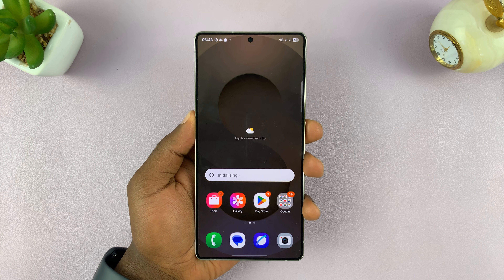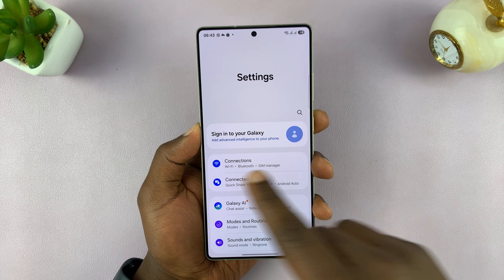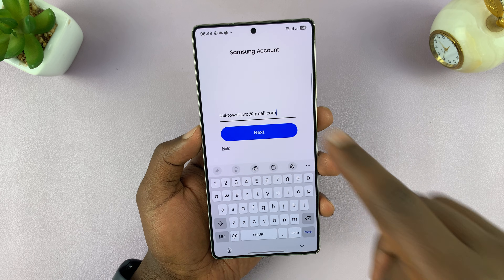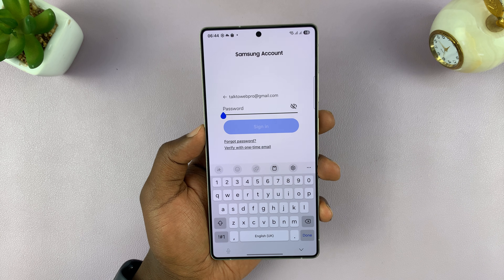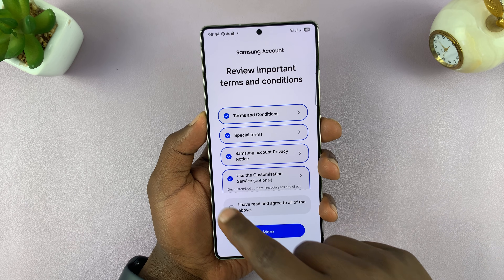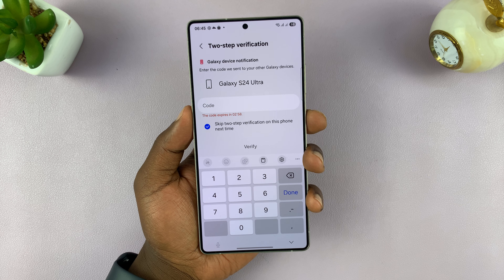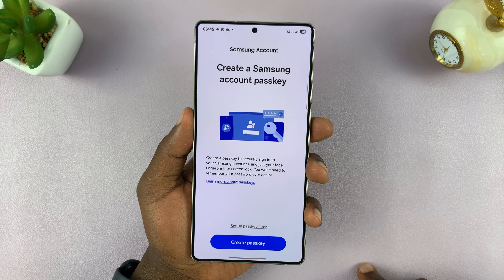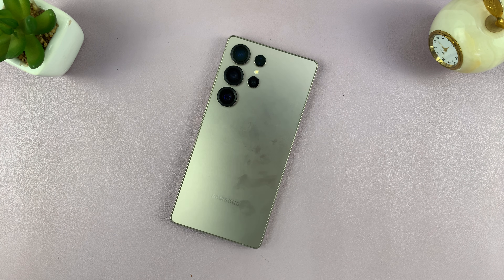How To Sign In To Samsung Account On Samsung Galaxy S25 /S25 Ultra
Learn how to sign in to Samsung Account on Samsung Galaxy S25/S25 Ultra and access exclusive services, secure your data, & sync across devices.

Signing in to Samsung Account on Samsung Galaxy S25/S25 Ultra lets you back up files, manage apps, & enjoy seamless integration with Samsung Cloud, Galaxy Store, & more. Whether you want to restore backups, track your phone, or personalize your experience, knowing how to sign in to Samsung Account on Samsung Galaxy S25/S25 Ultra ensures you get the most out of your device.

1: Open Settings & tap "Sign in to your Galaxy."
2: Choose a sign-in method.
3: Enter your email/phone number & password.
4: Accept terms & confirm your phone number.
5: Enter the verification code & complete the setup.
6: Your Samsung account is now signed in.

How To Sign In To Samsung Account On Samsung Galaxy S25
How To Sign In To Samsung Account On Samsung GalaxyS25 Ultra

Cell Phone Tripod Adapter